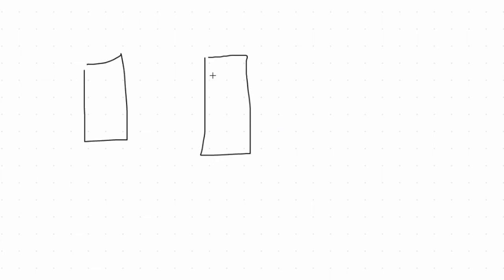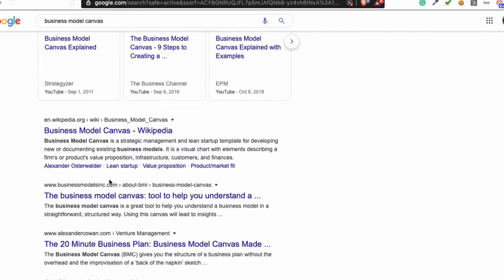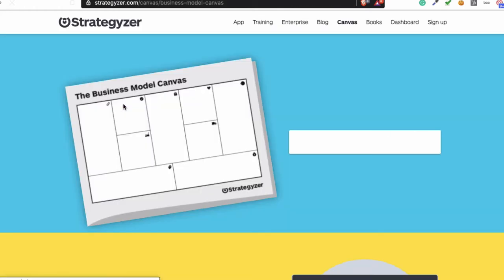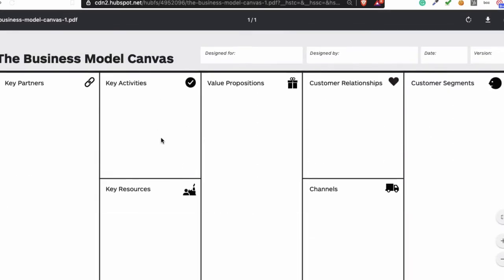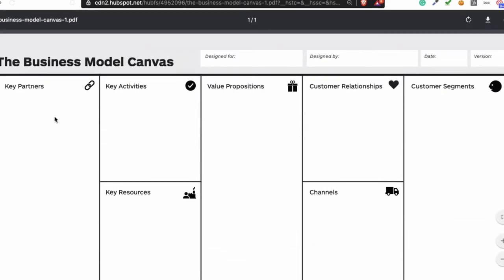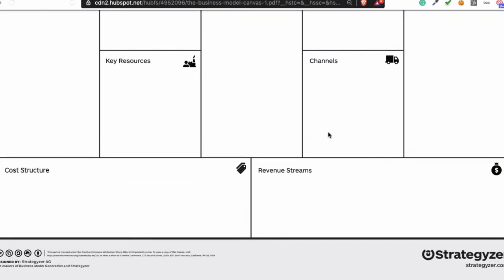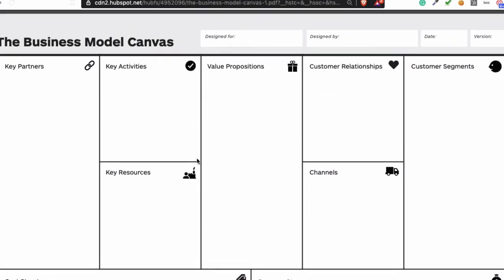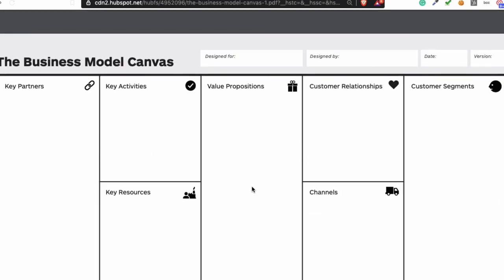How to get a Business Model Canvas TEMPLATE? | Martisz Legal